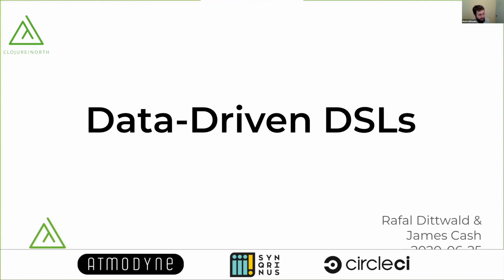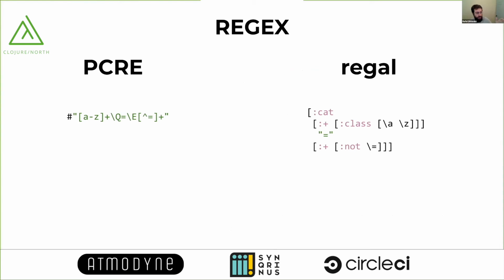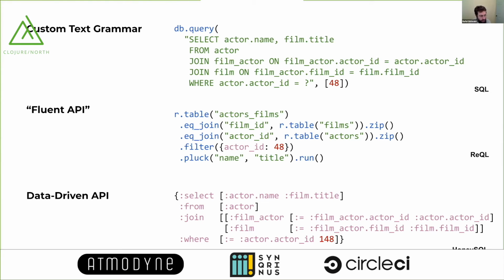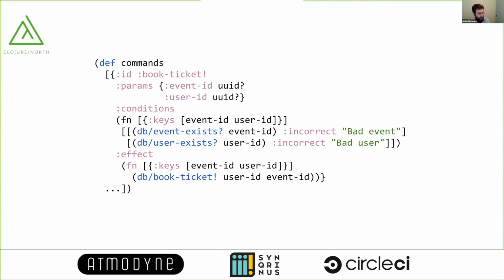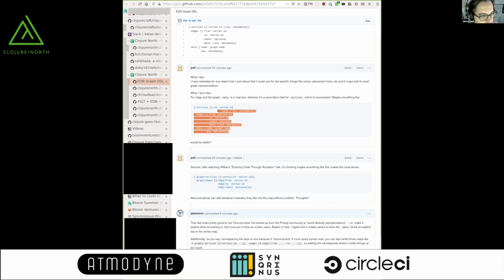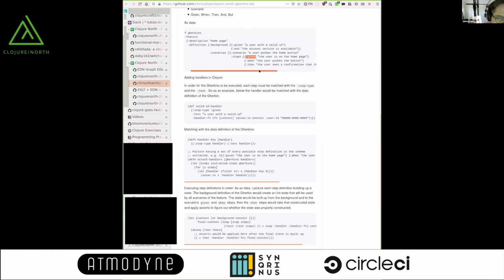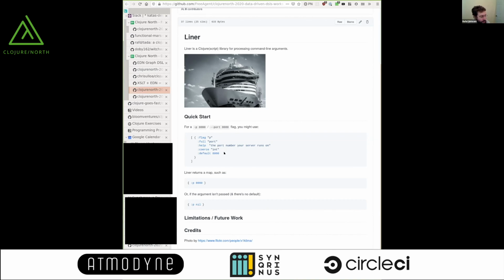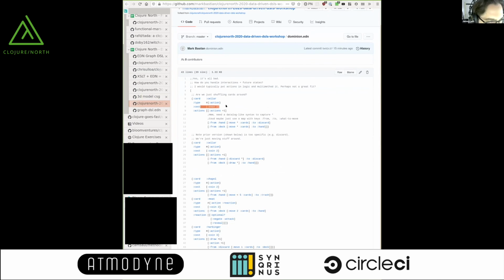Clojure Katas - Designing Data-Driven DSLs - Rafal Dittwald & James Cash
In recent years, there’s been a wave of new Clojure libraries written with “data driven” APIs. Be it routing, database-querying, or composing systems - problems that were once solved with string-, function- or macro-based DSLs are now being re-solved in a new “style” that’s somewhat unique to Clojure. What does it mean to be "data driven"? Is it just a fad? Is it only for libraries?